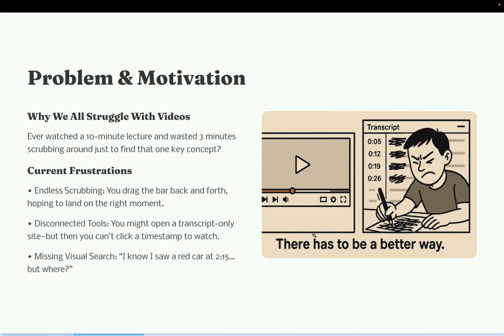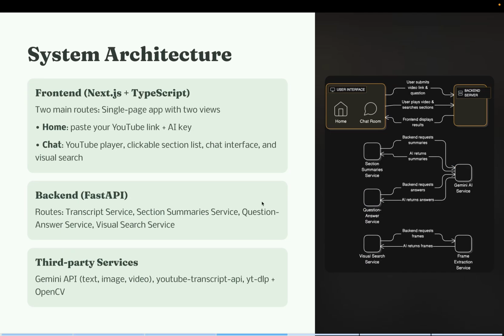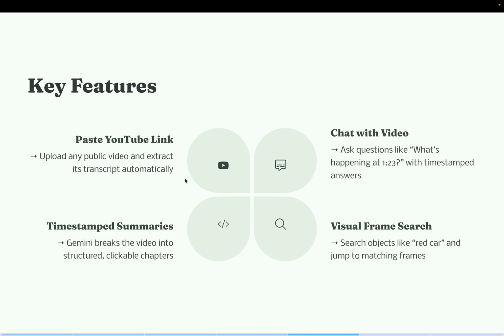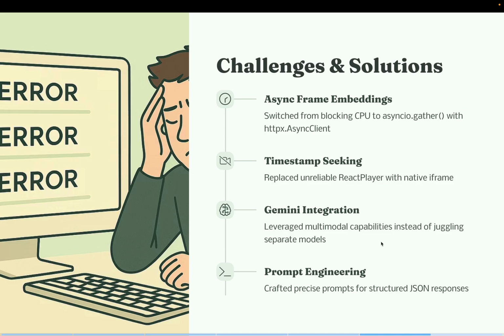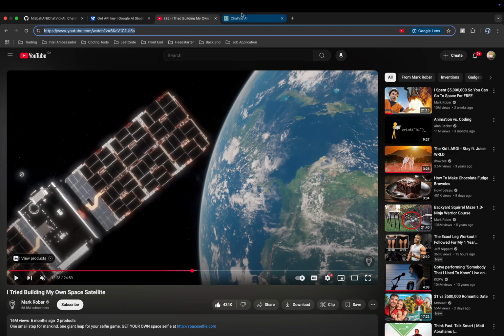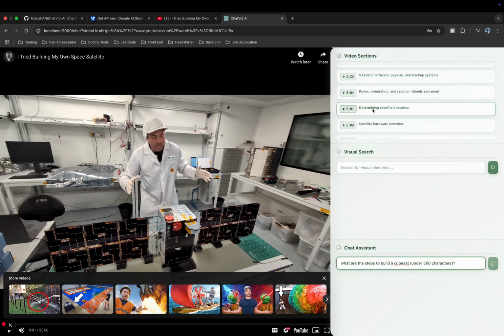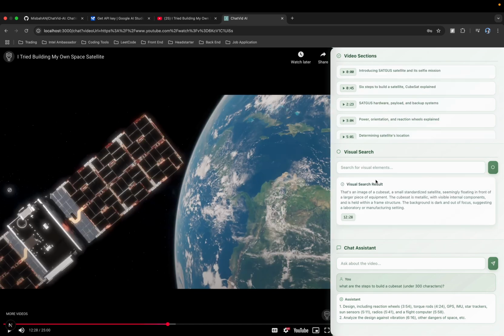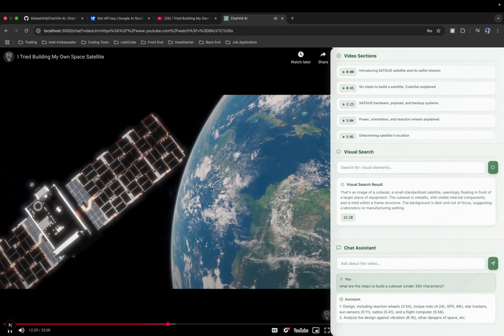ChatVid AI: Chat with YouTube Videos + Visual Search DEMO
📄 Description:
🔍 ChatVid AI – Multimodal YouTube Video Analysis Tool
Built during the Headstarter SWE Residency Sprint 2, ChatVid AI lets you chat with any YouTube video, get timestamped summaries, and even run visual search — powered entirely by Google Gemini's multimodal API.

🎯 Key Features:
- Paste any YouTube URL and extract its transcript
- Ask questions like “What’s happening at 1:23?”
- Get structured, clickable chapter breakdowns
- Search frames for visual content like “red car”
- Uses Gemini for captioning, RAG, and frame embedding
- FastAPI backend + Next.js + TypeScript + Tailwind frontend

💻 Demo Highlights:
In this video, I walk through the full system - how transcripts are fetched, how Gemini breaks the video into chapters, how chat answers are generated with timestamped links, and how visual search runs using cosine similarity across embedded frames.